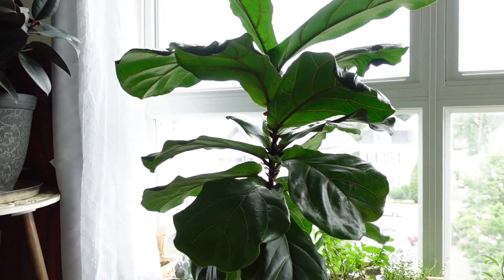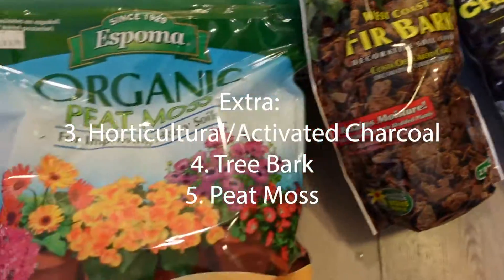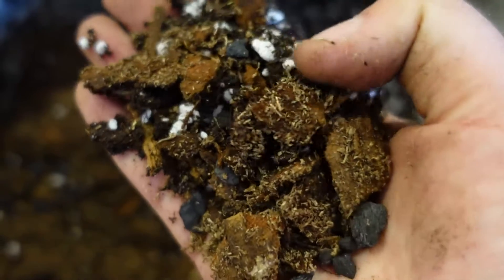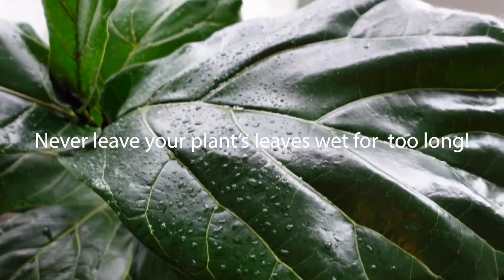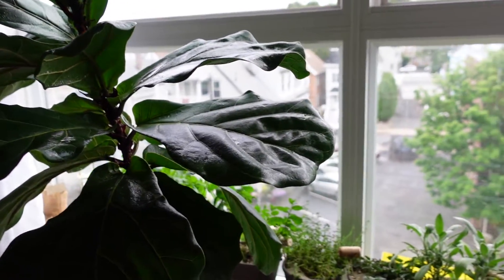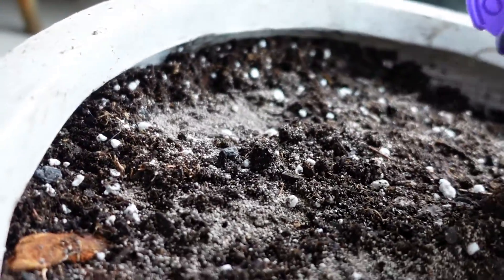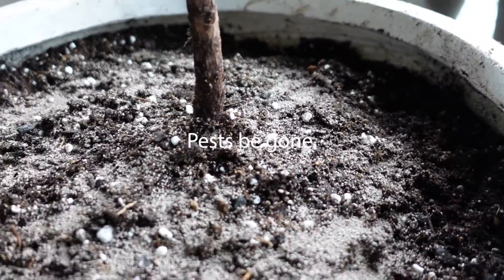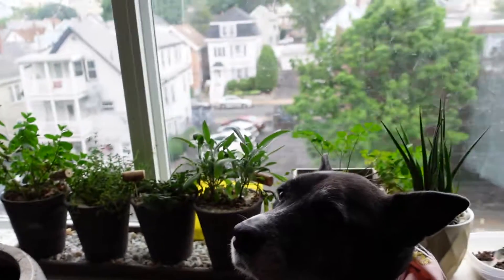How I Repot My Fiddle Leaf Fig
I realized my fiddle fig had roots growing out from under its pot so...it was time for it to be repotted.